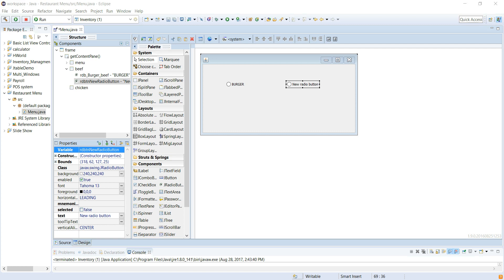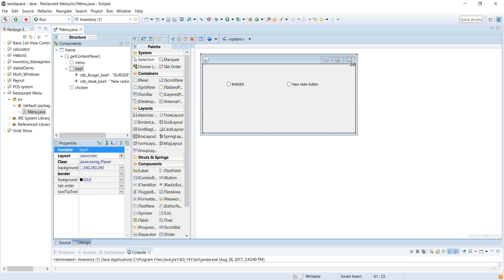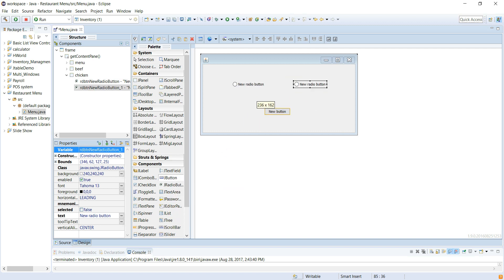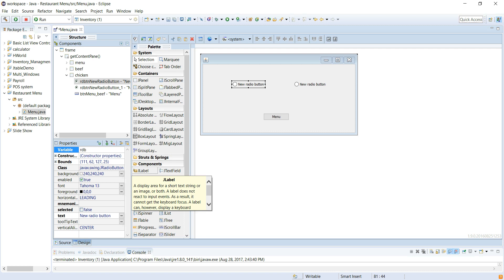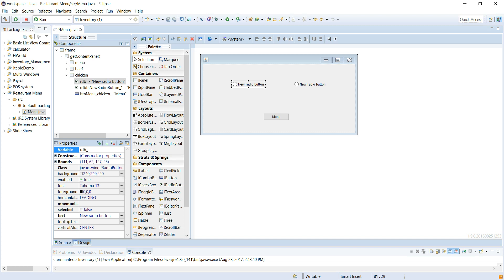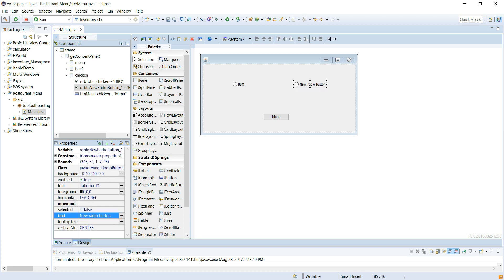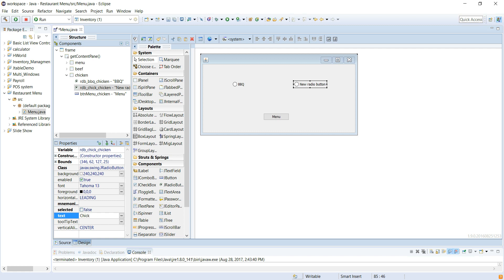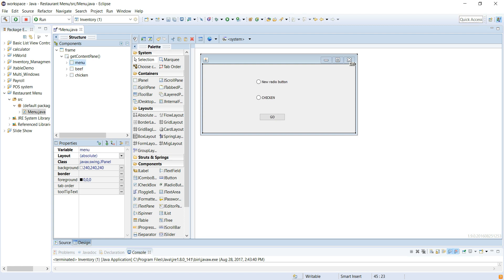SIMPLE - Java Windows Builder/Swing:Multi Windows application 2-7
A simple java application for multiple windows using the CARD- Layout